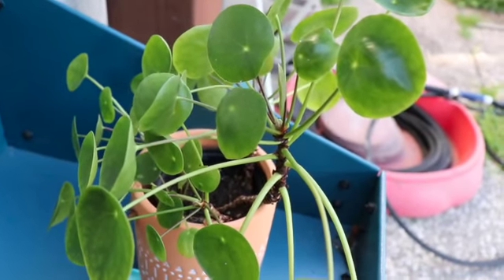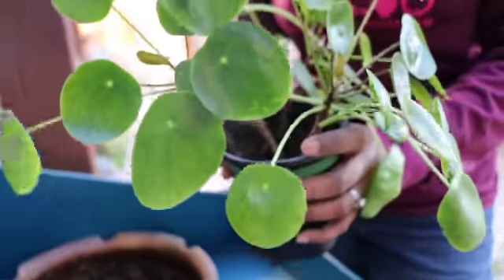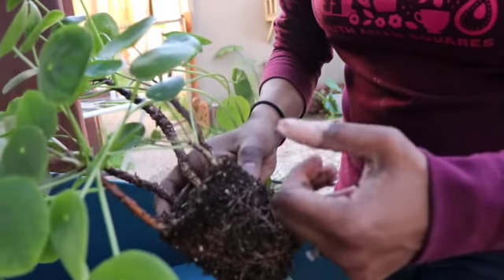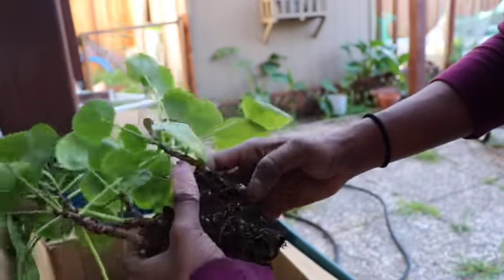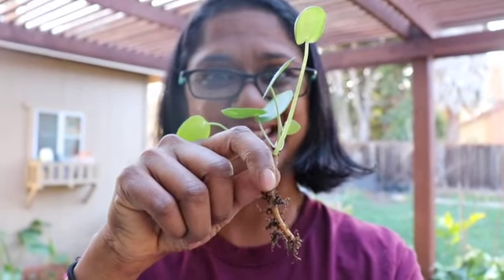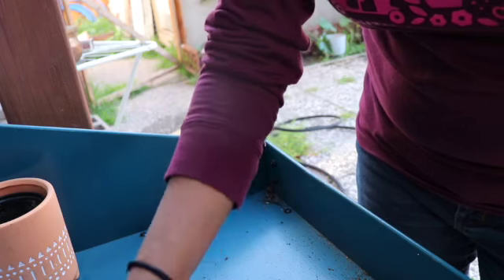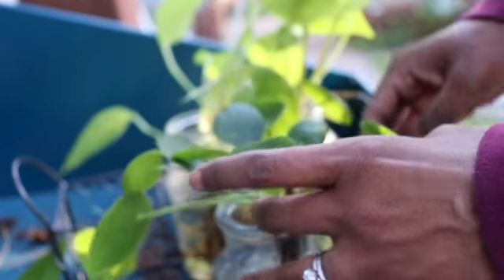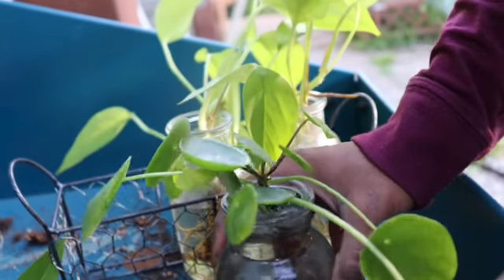How to get more plants for free!!!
In this video you will learn how to replant or propagate your plants so that you can get more plants for free.